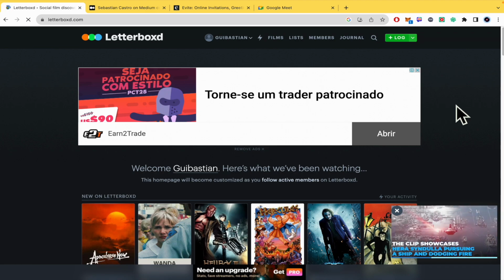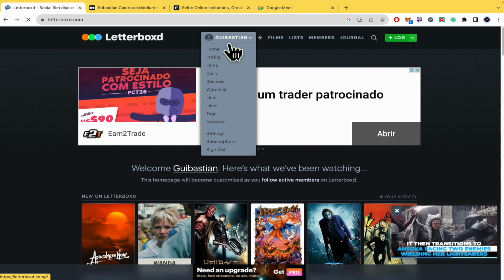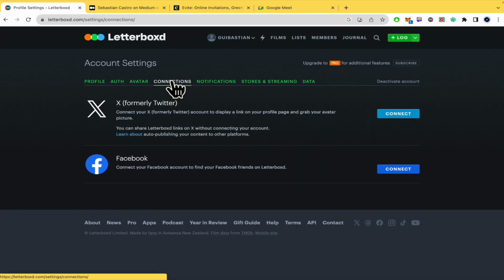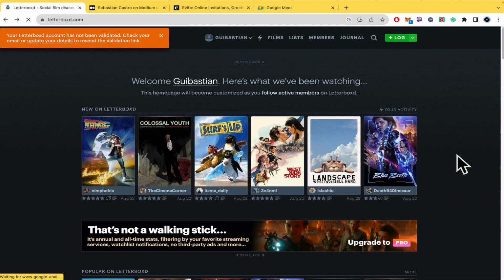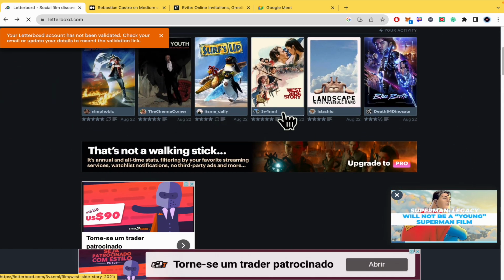How to Add Friends on Letterboxd - Quick and Easy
How to Add Friends on Letterboxd app